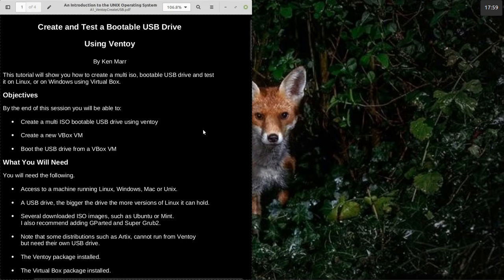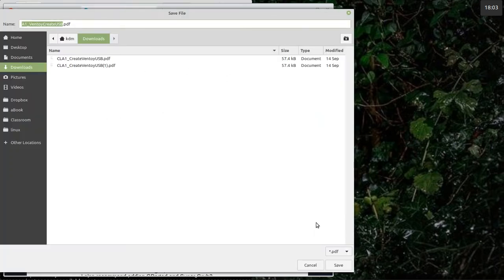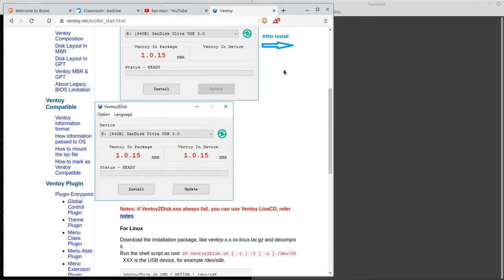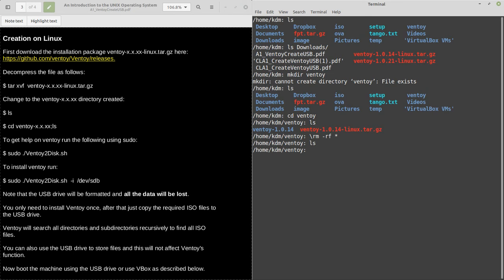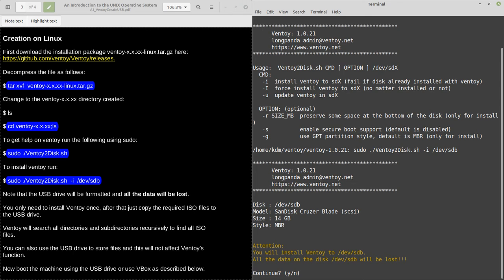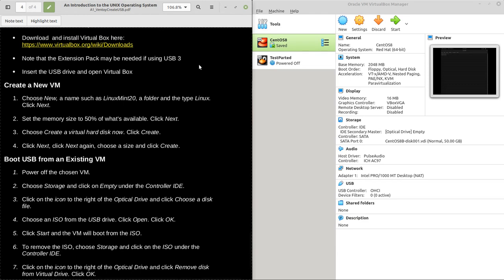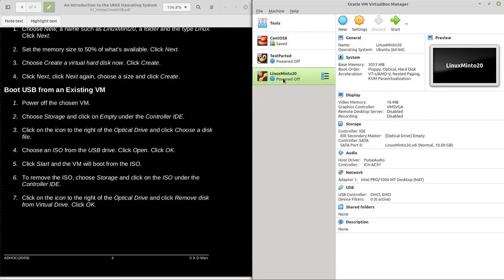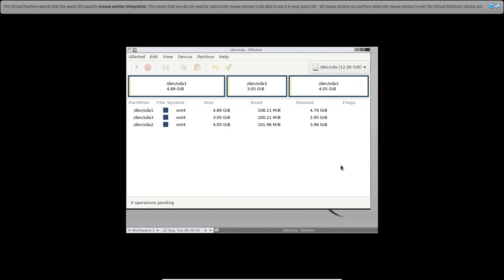Using Ventoy to create USB drive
Use Ventoy at the command line to create a multi ISO, bootable USB drive.